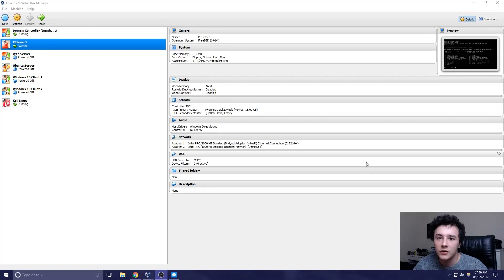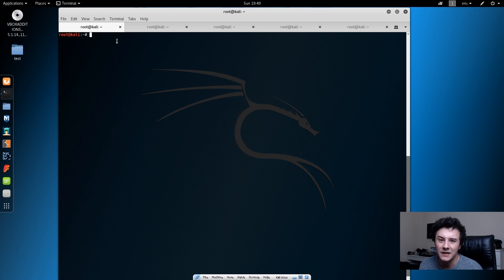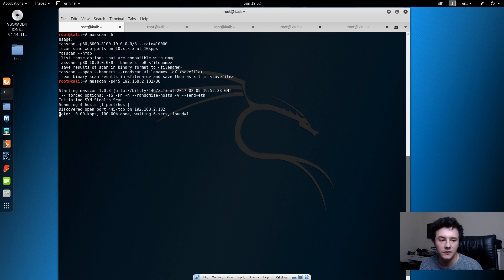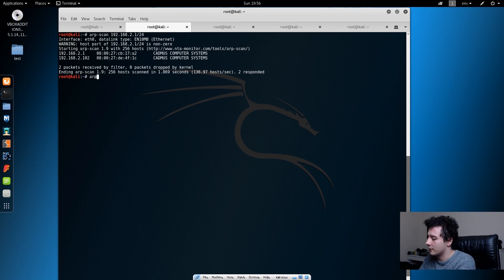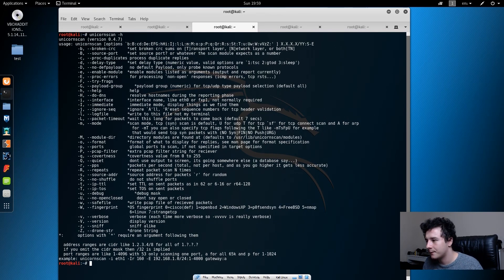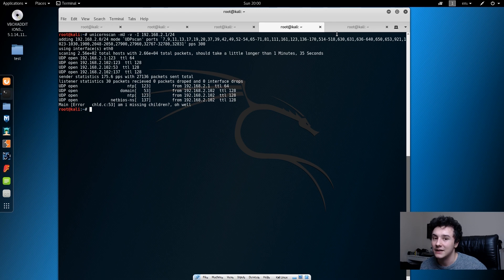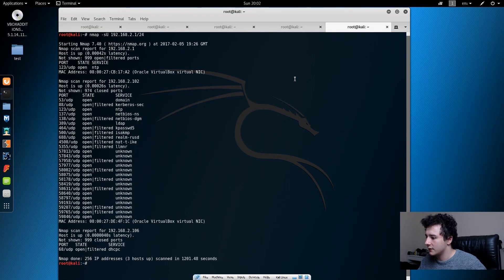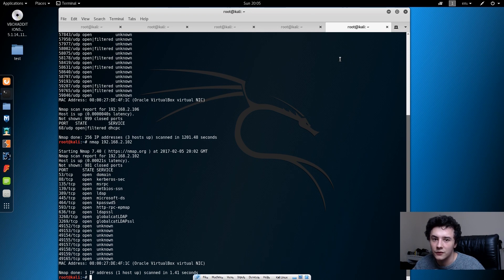Guide to Pentesting - Episode 10 - Alternatives to NMAP